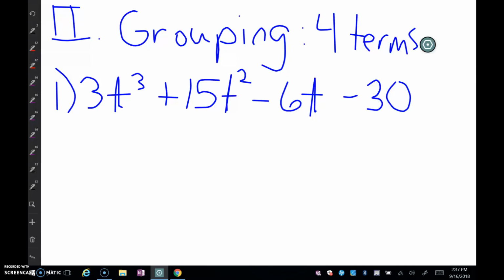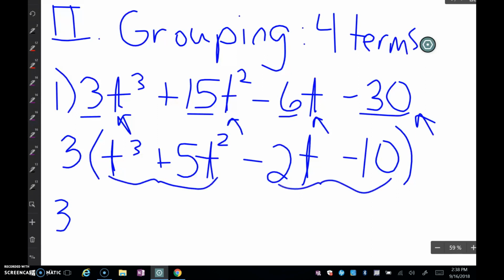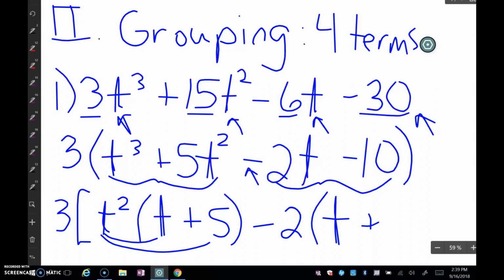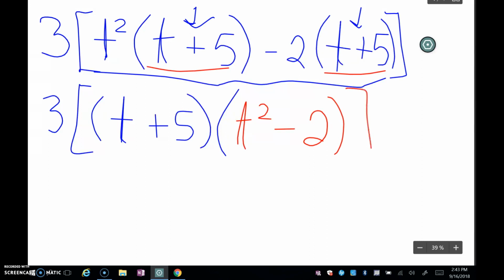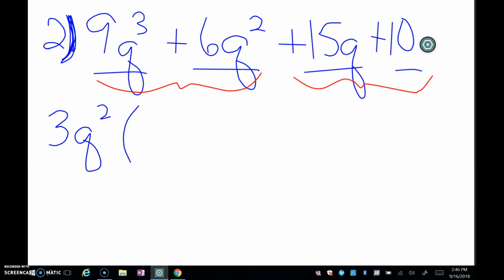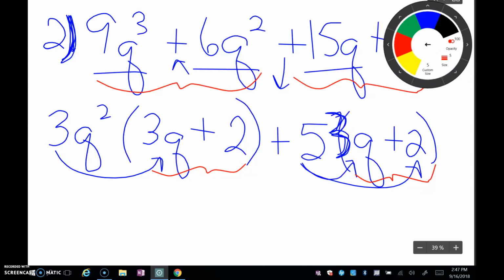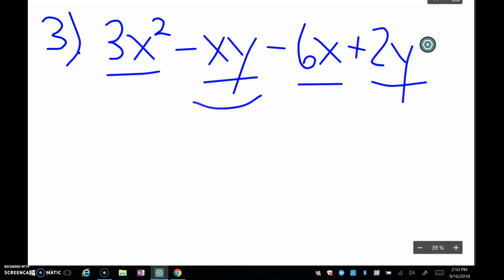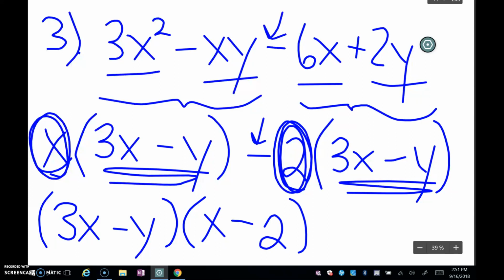Factoring by Grouping